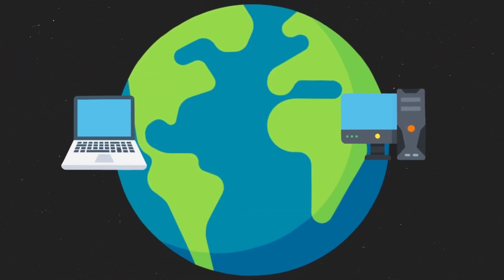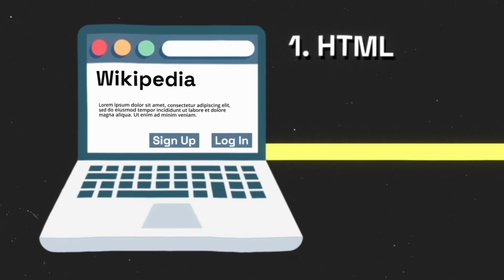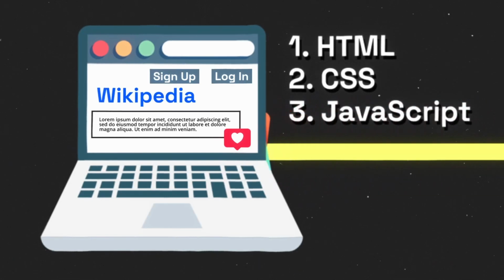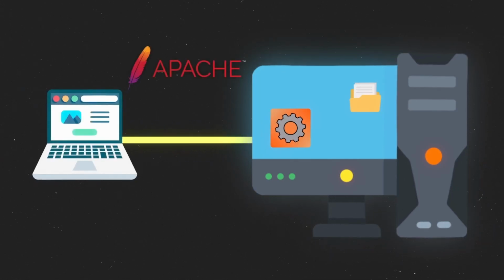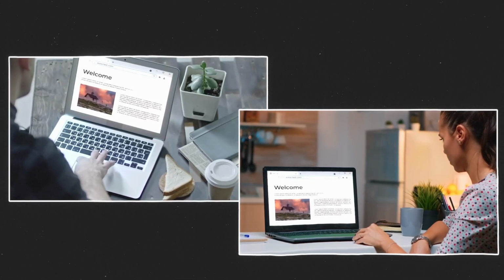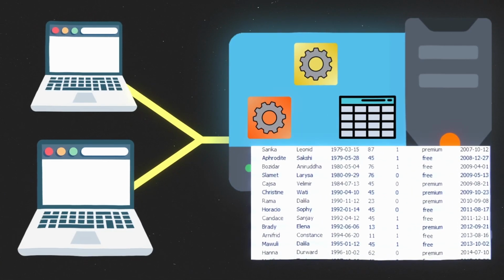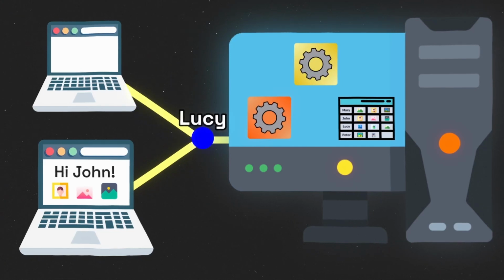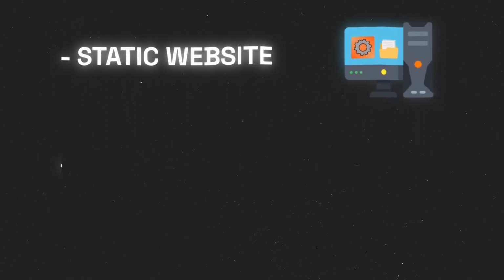The basics of web programming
Get a clear, easy-to-understand explanation of what a website really is, without using complicated tech terms.

When you type a web address, your device (the client) sends a request to the server hosting the website. The server responds with files necessary for the website's display. These files include HTML for structure, CSS for style, and JavaScript for functionality.

The process involves frontend and backend components. The frontend includes HTML, CSS, JavaScript, images, and videos. The backend, on the server, handles more complex tasks. Web server programs like Apache or Nginx manage user requests and deliver files. Static websites send the same files to every user, while dynamic websites, like social media, provide personalised content using additional programs and databases.

00:00 Understand what is a website
00:03 What is Internet
00:51 What is the difference between Client and Server
01:07 What is HTML
01:23 What is CSS
01:37 What is a JS File
02:06 Differences between Front End and Back End

⭐️💻  -- BECOMING A DEV MUST BE SIMPLE

Discover the opposite approach to how most people teach Javascript—saving you hours of confusion and frustration even if you've never heard of "hello world"